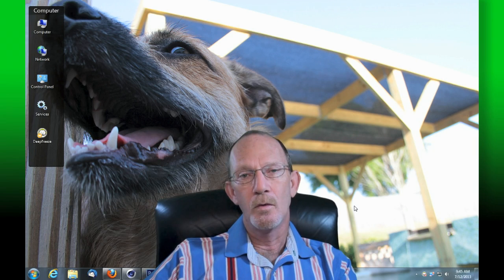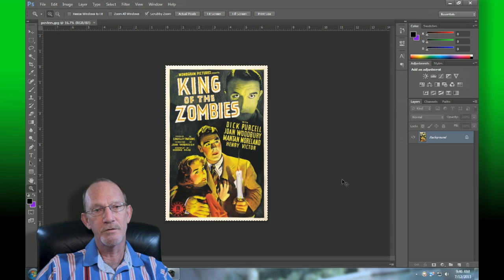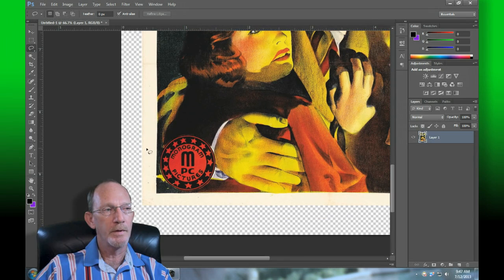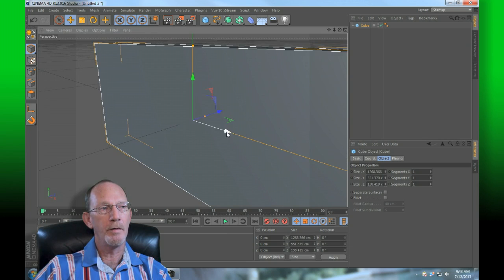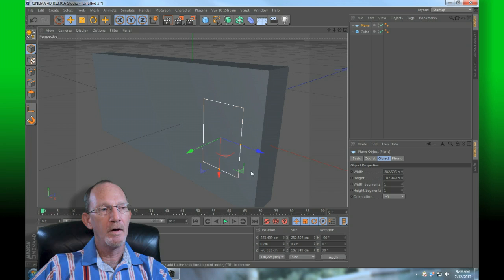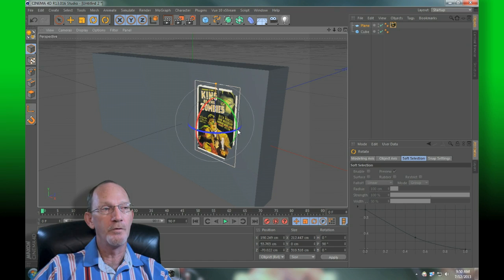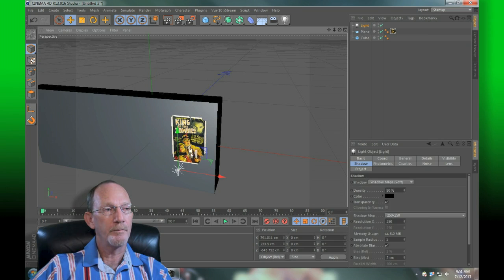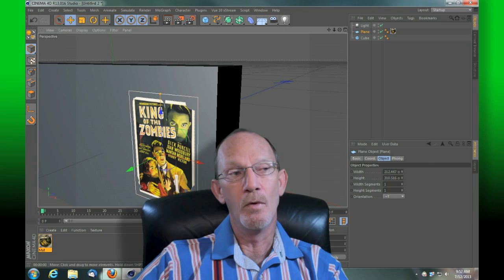Cinema 4D - Textures and Alpha Channels Simplified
Learn in this tutorial how to add alpha channel transparency to your textures and get more believable results.